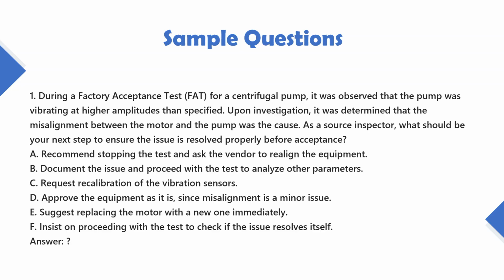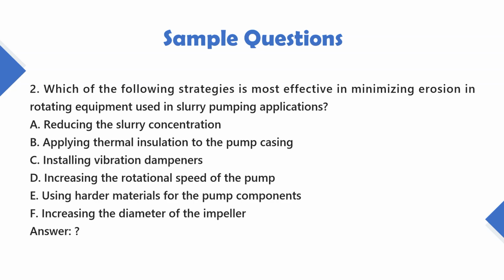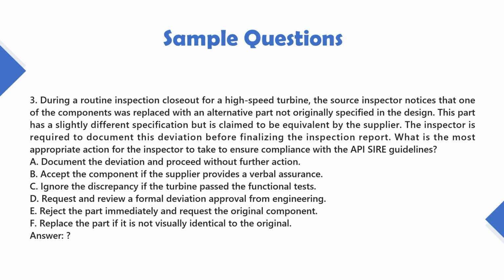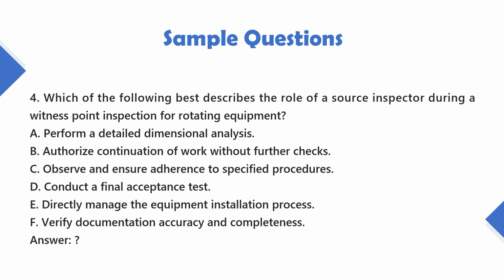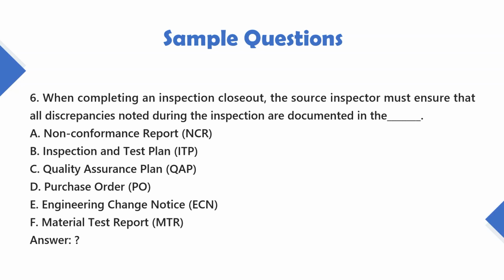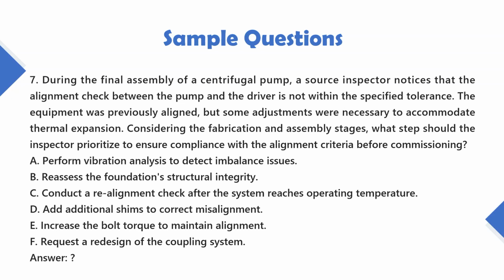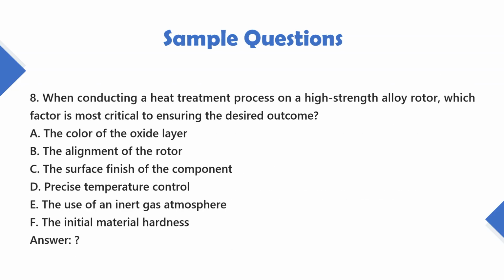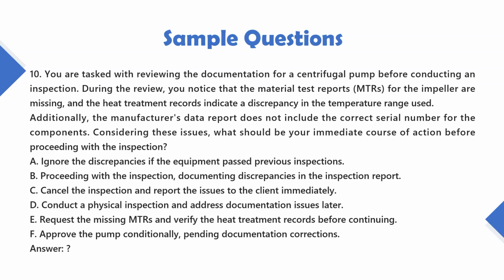How To Pass API SIRE Source Inspector Rotating Equipment Exam| Full Guide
Preparing for the API SIRE Source Inspector (Rotating Equipment) Exam? In this video, I break down everything you need to know to PASS with confidence — including key exam topics, proven study strategies, and 10 real-style practice questions with detailed answers.

Whether you're an aspiring inspector or a professional looking to upgrade your certification, this guide will help you understand exactly what to focus on and how to approach the exam effectively.

🔍 What You’ll Learn:
✔️ Overview of API SIRE Source Inspector certification
✔️ Key topics for Rotating Equipment inspection
✔️ Proven study tips to maximize your score
✔️ Common mistakes to avoid
✔️ 10 practice questions with explained answers

💡 Who This Video Is For:
Mechanical Engineers
QA/QC Inspectors
Rotating Equipment Specialists
API Certification Candidates

📈 Why This Matters:
API SIRE certification is highly valued in oil & gas, petrochemical, and energy industries. Passing this exam can significantly boost your career opportunities and earning potential.